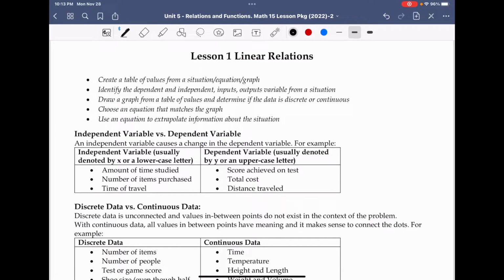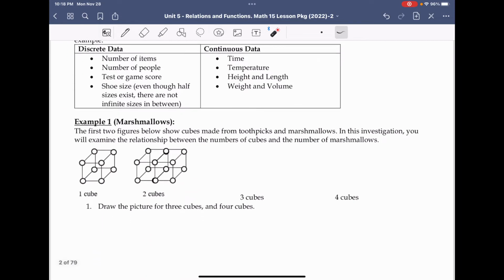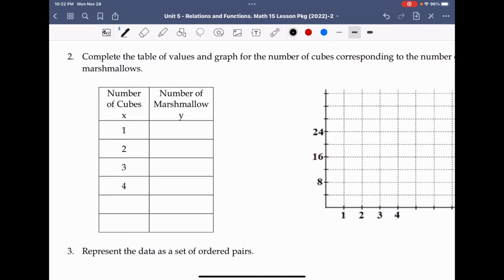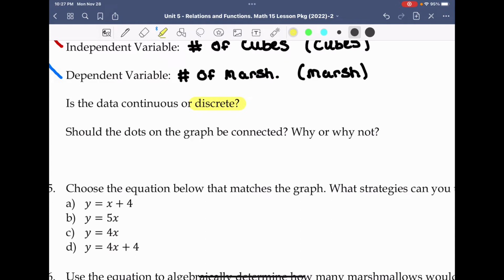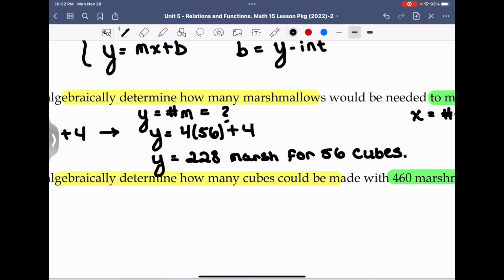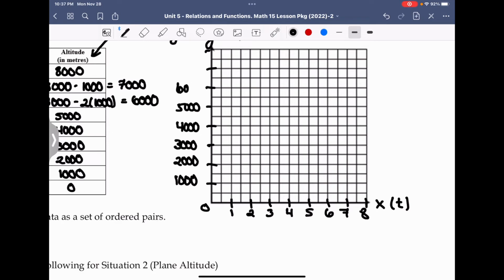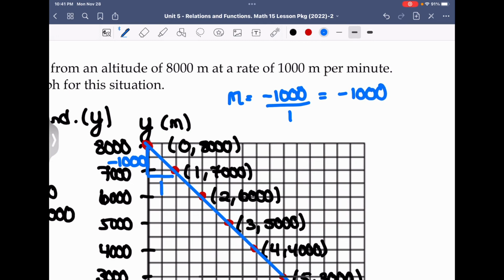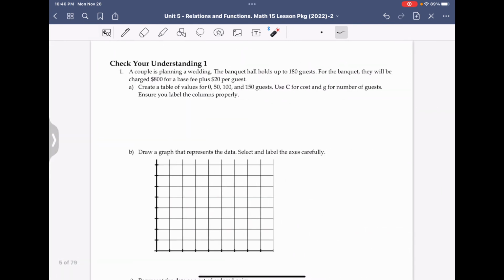Math 15 Unit 5 Relations and Functions L1: Linear Relations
Linear relationships. Independent and dependent variables. Inputs and outputs.